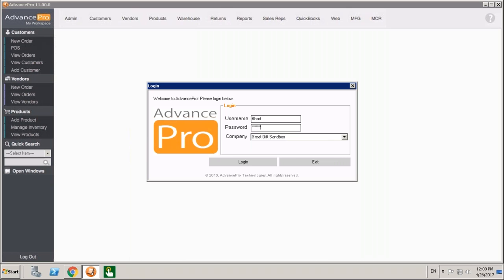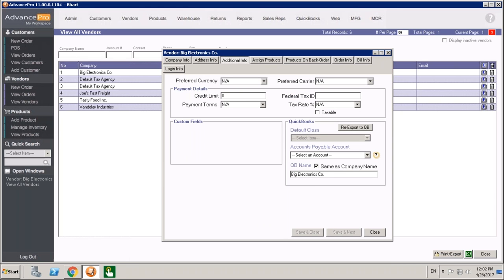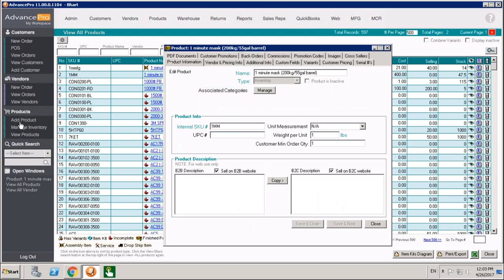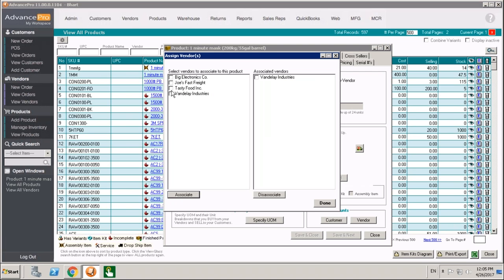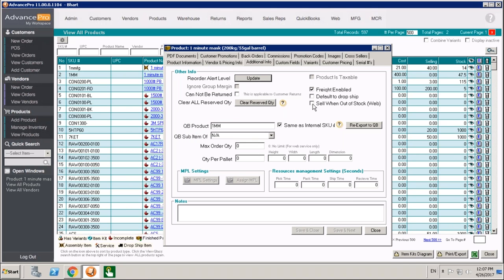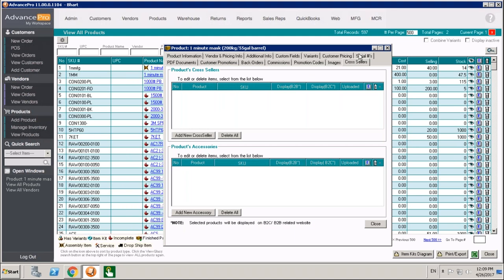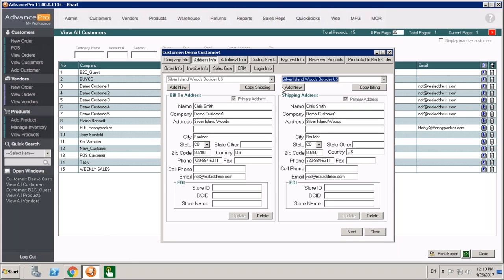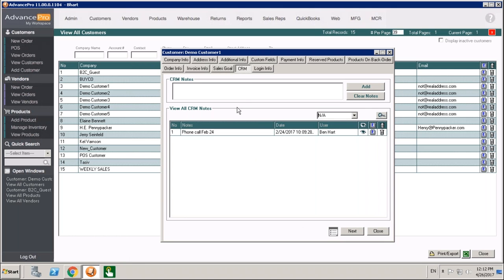How To Create Edit a Product, Customer or Vendor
Synopsis:
How can I create or edit a record in AdvancePro?
How are customers, vendors, and products linked?
How can I put customers in groups and products in categories?